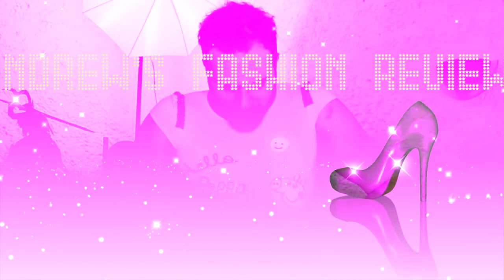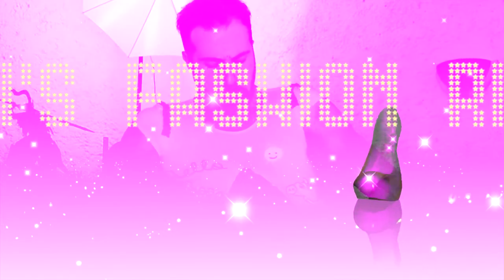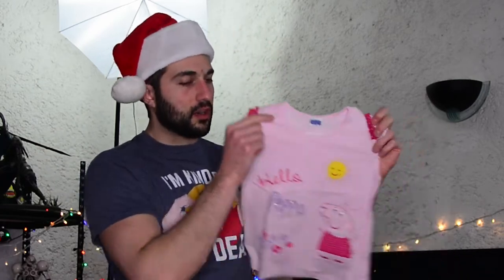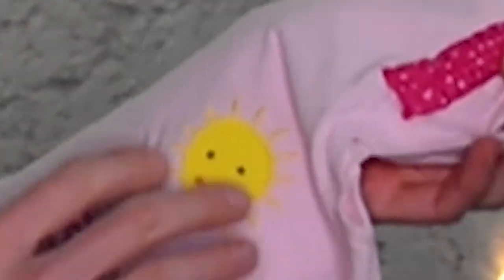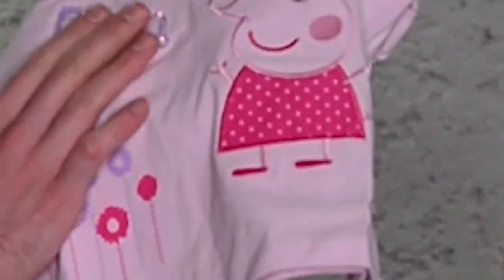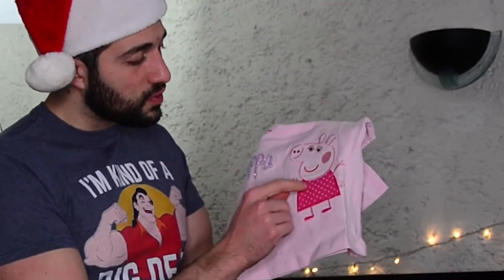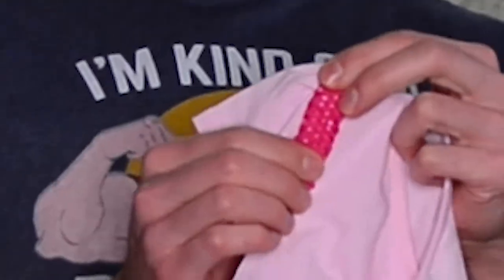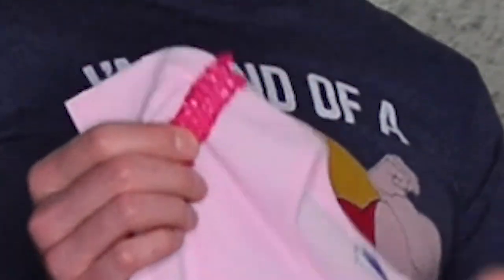PIG SHIRT REVIEW | Andrew's Fashion Review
Today I'm reviewing a decent quality Pig shirt that could be an adequate gift for your loved ones this holiday season.